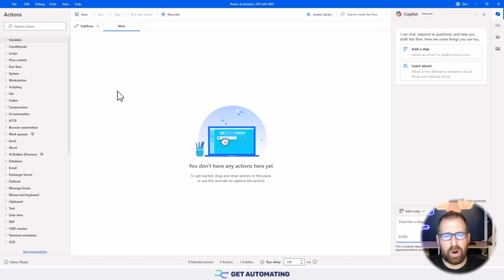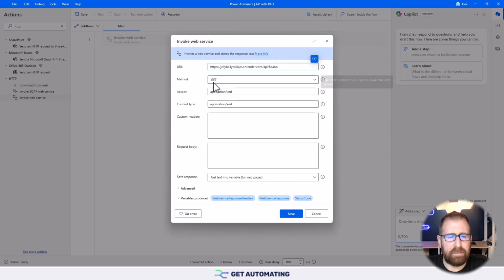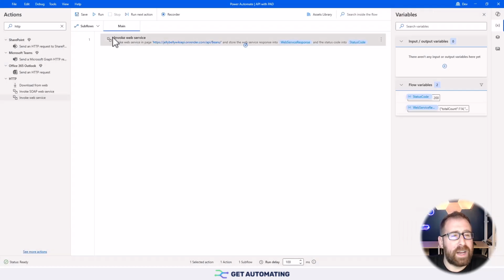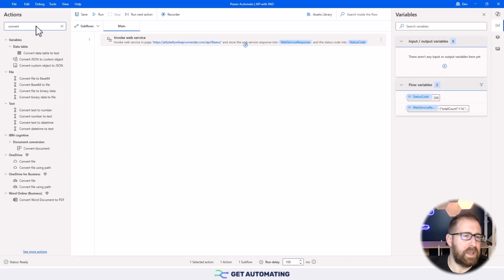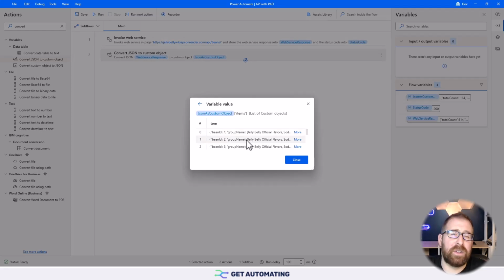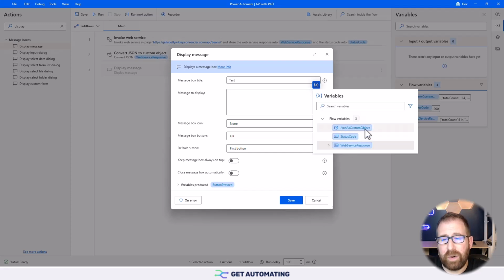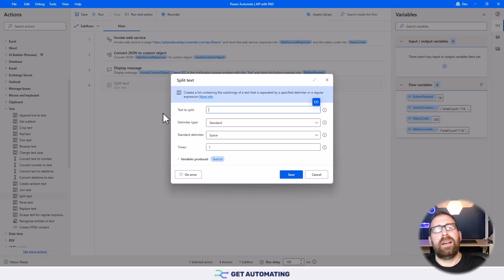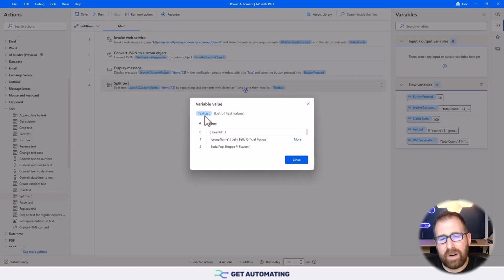APIs Through the Lens of Power Platform. Part V: Power Automate Desktop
Continuing on the API Journey: APIs through the lens of Power Platform. In this episode we explore API calls within Power Automate Desktop - Make the call, get the data, chop it up, and use it within a solution.

0:00 Intro
0:52 Scenario
1:17 Invoke Web Service
2:30 Convert JSON to Custom Object
3:30 Using the Data
4:12 Split Text
4:56 Outro